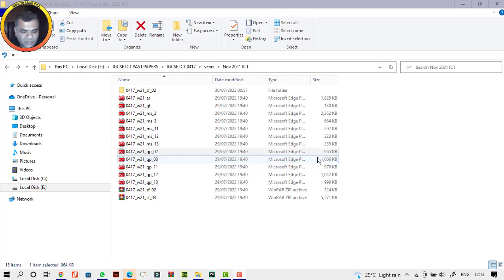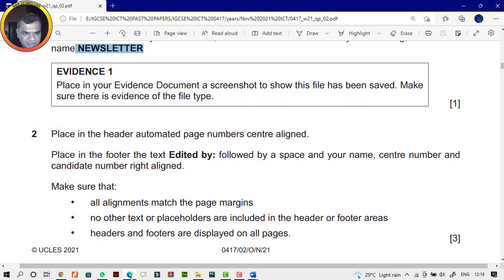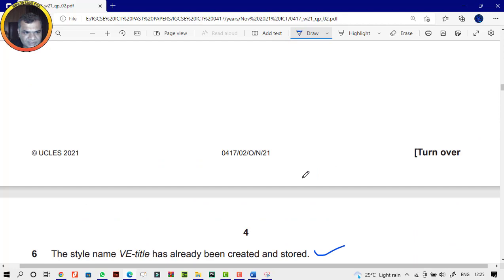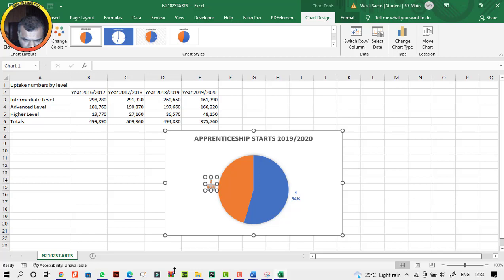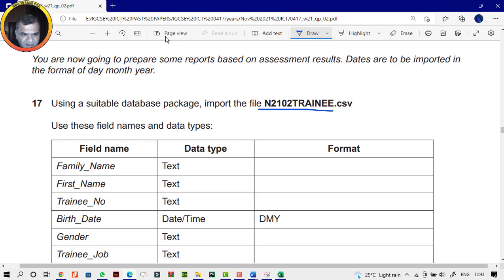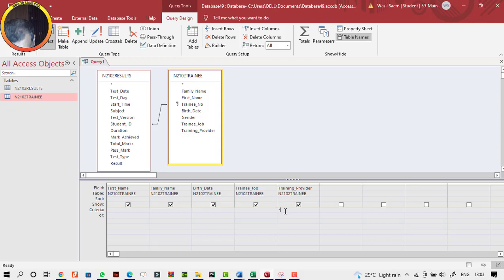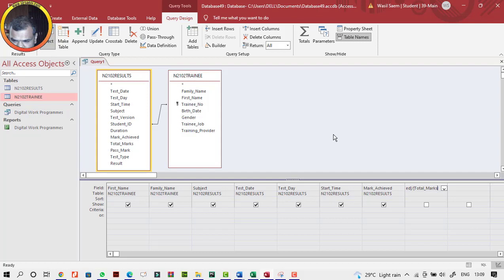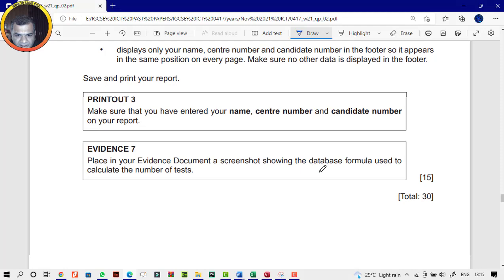IGCSE ICT NOV 2021 P2 -- A Series of Video Lectures for IGCSE ICT 0417